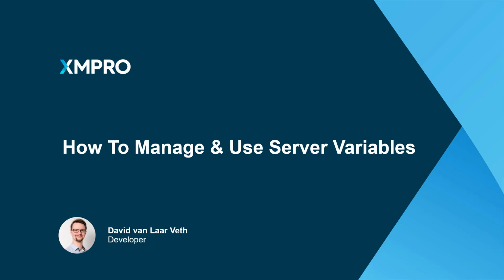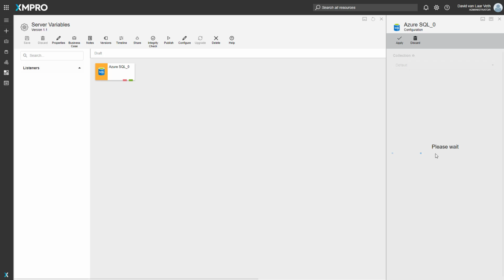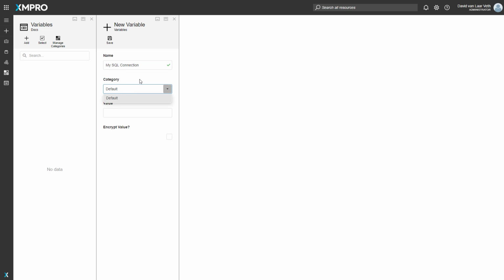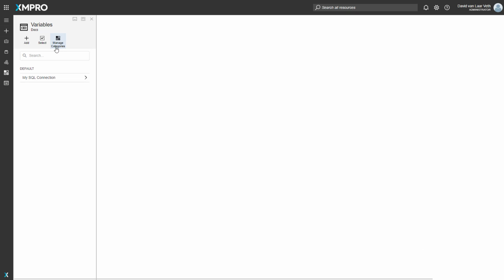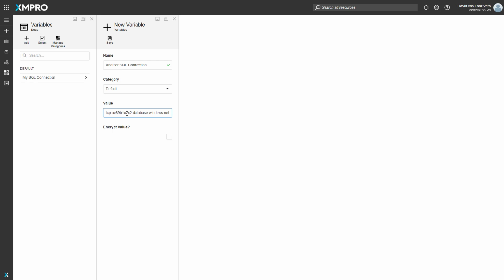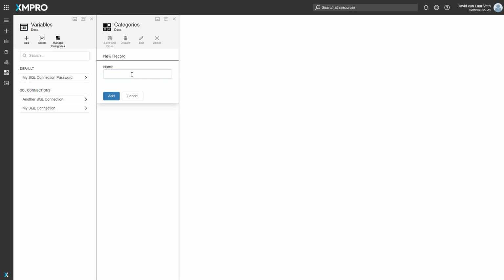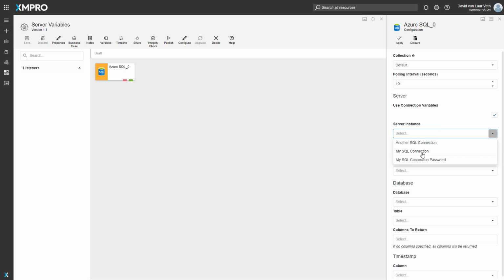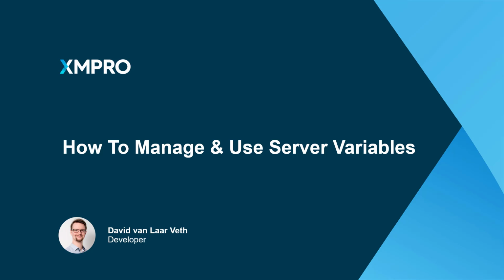How To Manage and Use Server Variables | XMPRO Data Stream Designer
Learn how to manage and use server variables in the XMPRO Data Stream Designer.